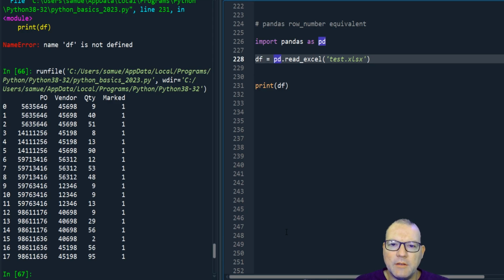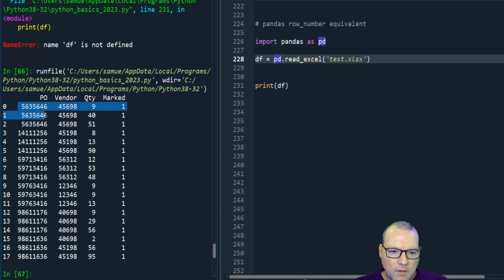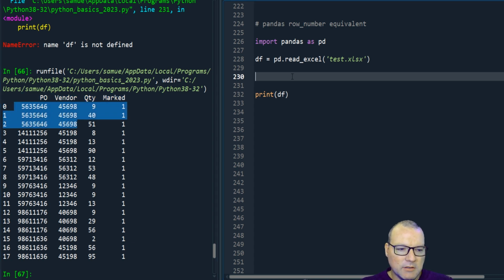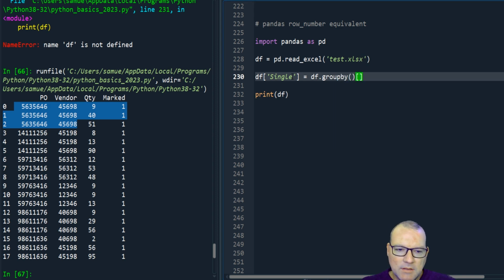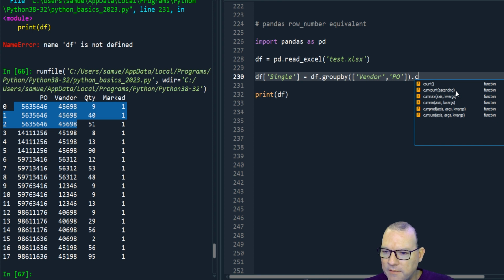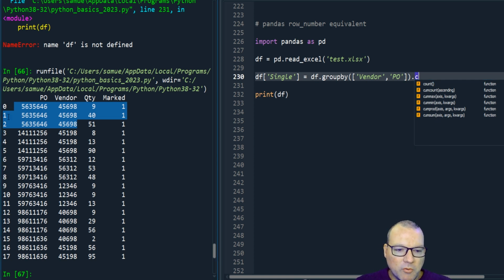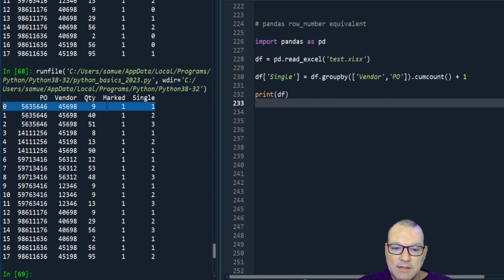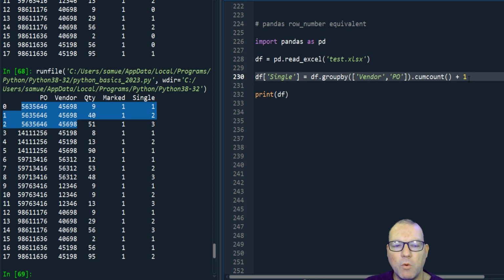Python Basics Tutorial Row Number Equivalent in Pandas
Learn how to number row in pandas for python programming